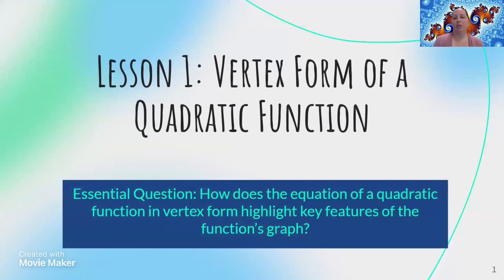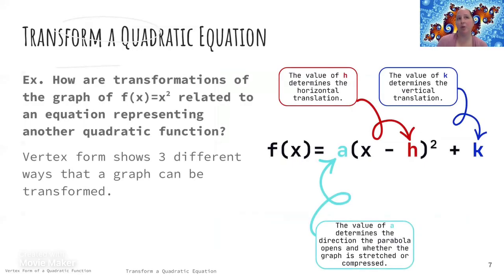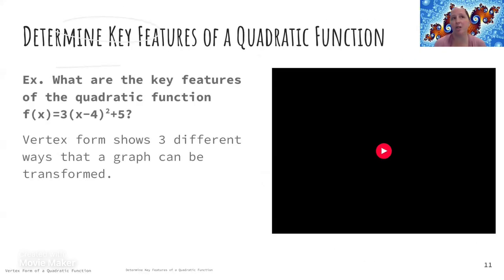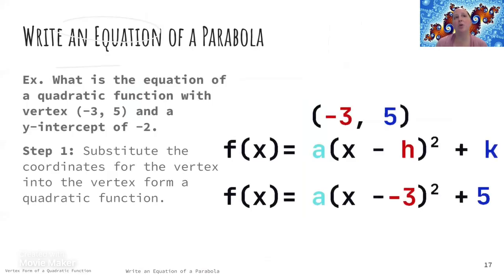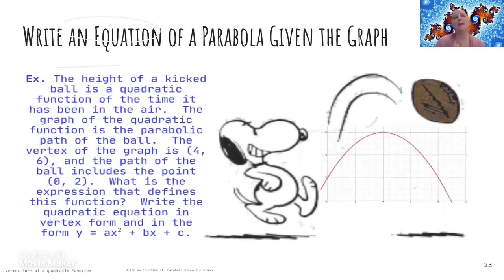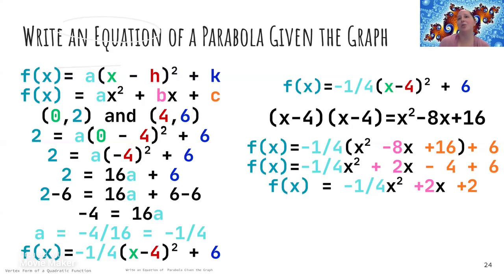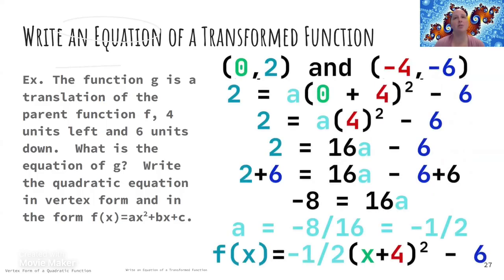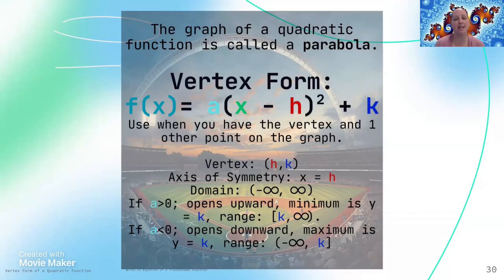Unit 2 Lesson 1: Vertex Form of a Quadratic Function